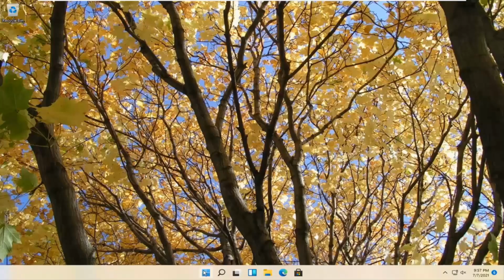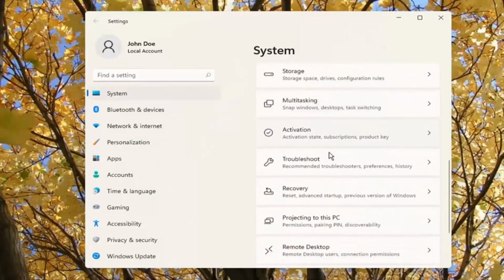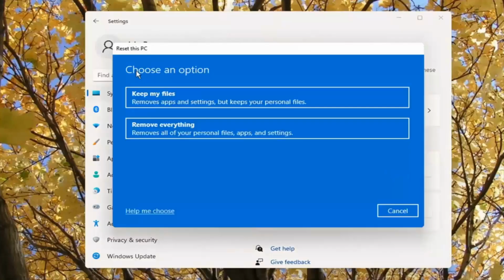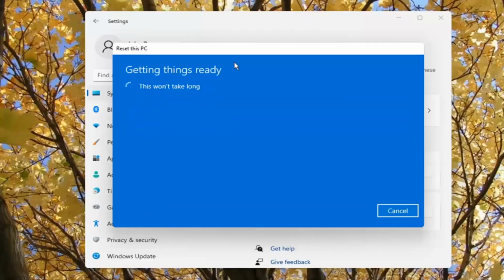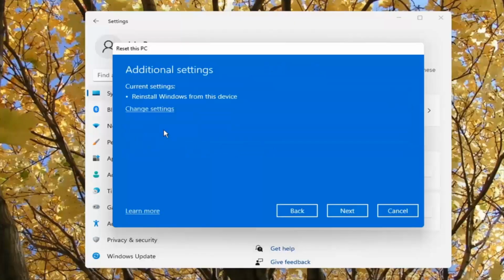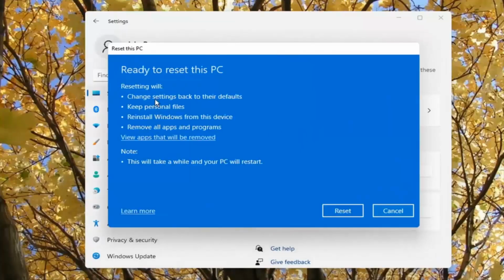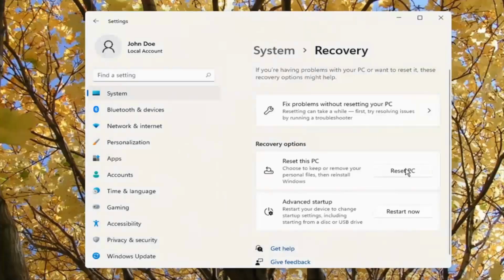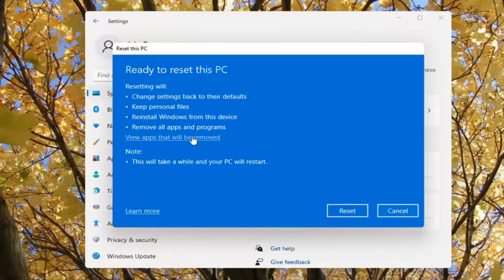How To Factory Reset Dell Pro Desktop [Walkthrough]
If you are searching for how to factory reset a Dell Pro Desktop, this tutorial provides a helpful overview of the system restoration process and what users should know before returning the desktop to its original configuration. It covers the topic of resetting the computer to address software issues, improve system performance, or prepare the device for a different user. The video discusses Dell Pro Desktop recovery options and restoration features without explaining the complete procedure. It is designed to help viewers better understand the available reset methods and recovery tools for Dell business desktops.

This tutorial focuses on the Dell Pro Desktop factory reset topic while providing useful context about restoring the desktop to its default settings. It highlights common reasons users may consider a system reset and explains the importance of recovery and restoration options. Viewers searching for Dell Pro Desktop troubleshooting, Windows recovery information, or desktop reset guidance will find relevant details related to this subject. The content offers a general understanding of the reset process without walking through the individual steps.